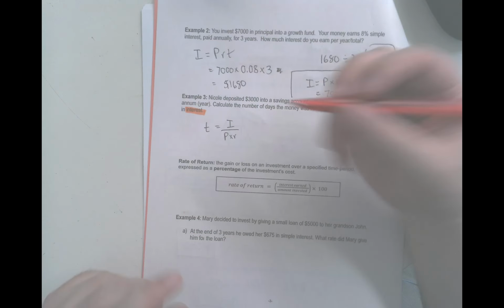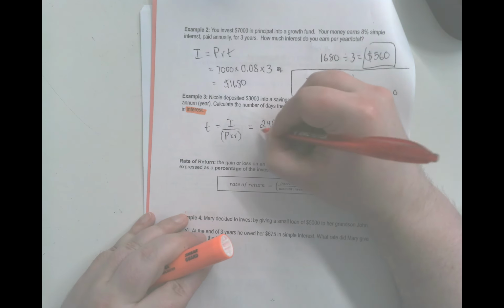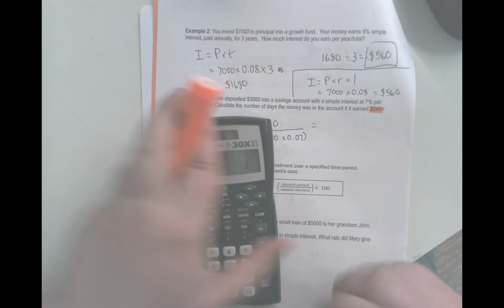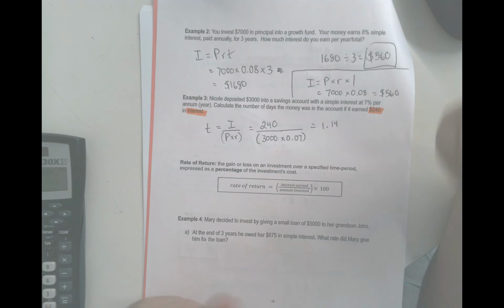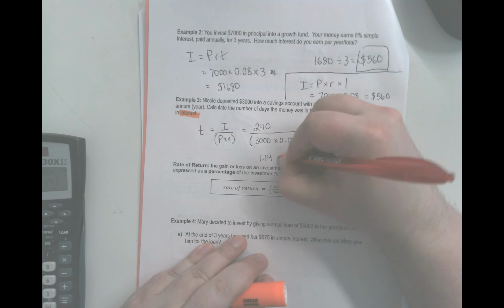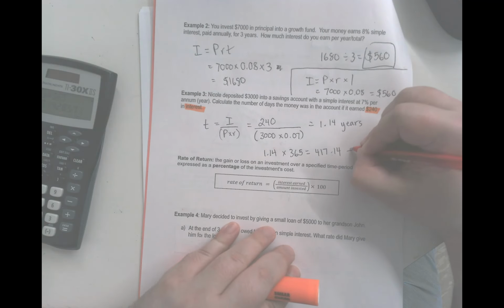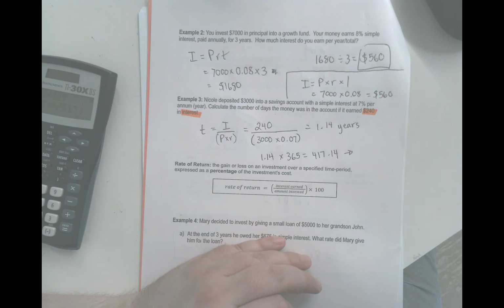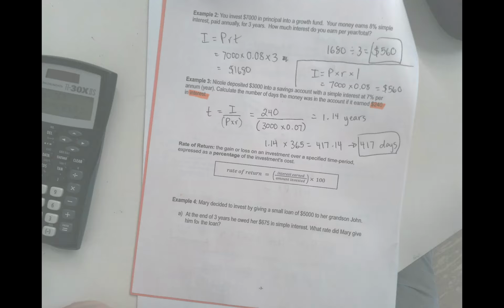D1P1 - Simple Interest